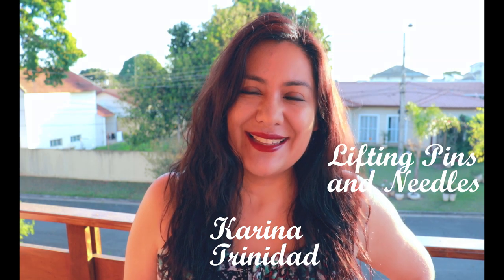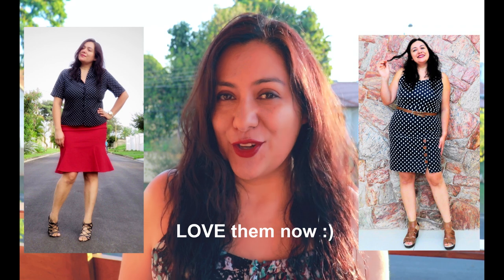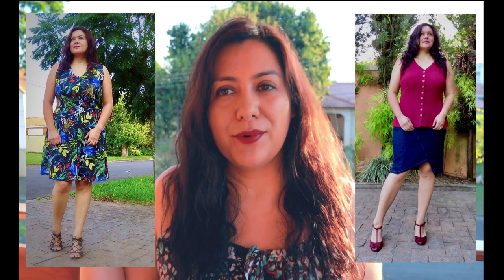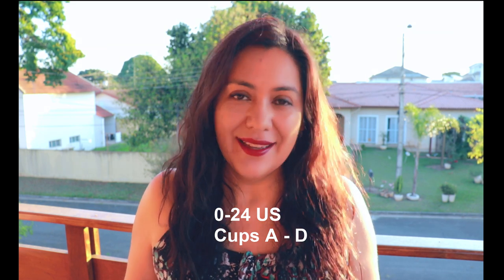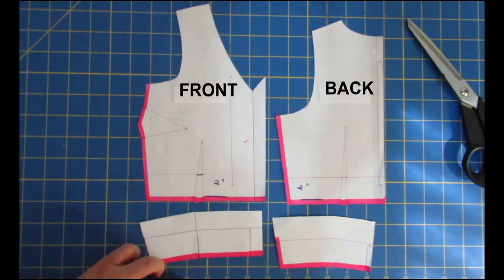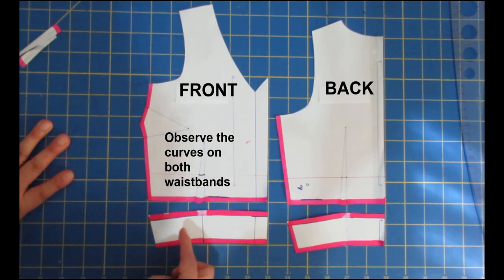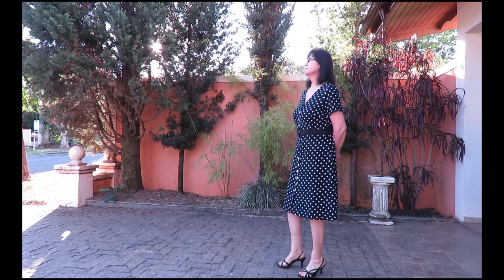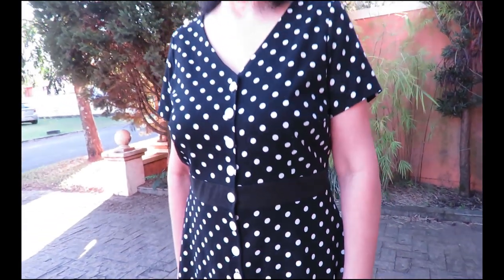Sewing a shaped waistband on a dress (Lyric - Love Notions). Love through sewing.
A curved waistband on the bodice of a dress is a great hack that adds visual impact to a well-fitting garment.  Mum requested I add this feature to the Lyric dress from Love Notions I had planned to make her.  I am showing how to do this with the use of mini size pattern pieces in the hopes that it’s very clear to see…. And cute too.

Size 0-24 with cup sizes A-D.  Multiple options to customize the style as always.

for ongoing monthly rewards, exclusive posts, videos and more.

For one-off support, A “coffee” will support the purchase of sewing supplies

THANK YOU to all of you that have supported thus far.

Mum’s Specifics:
*Size 14 blended to 12 waist and hips
*C cup
*Flared skirt option, midi length
*Curved waistband hack
*Dress is fully lined.

Up Close and SEW personal includes:
Modification to the bodice to create a curved waistband taking into consideration seam allowances and removing waist darts partially.

To see a FULL step by step on the construction of the Neckline, buttonholes and hem, as well as a full pattern review of my Lyric versions, see this video:

Let’s Connect!